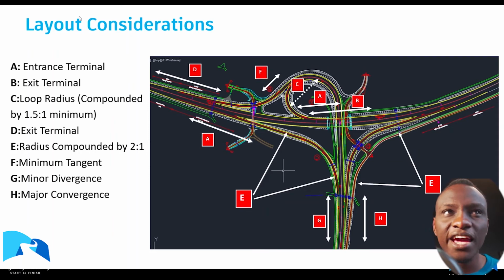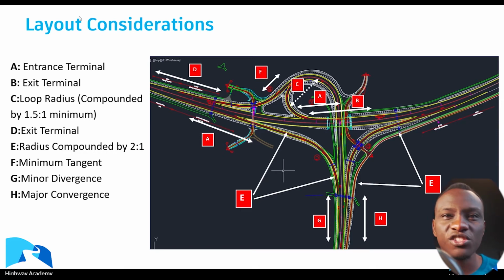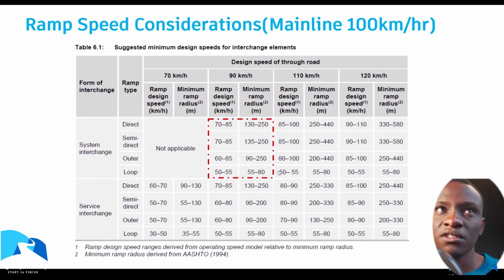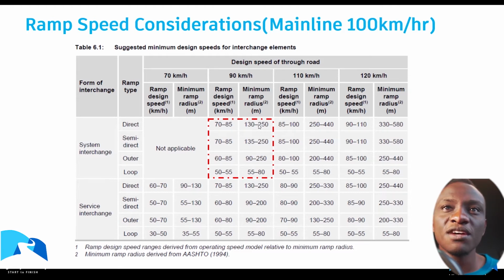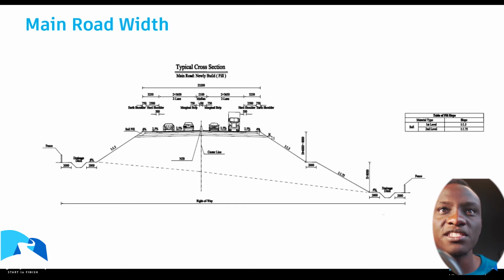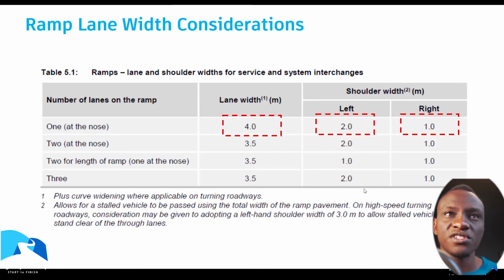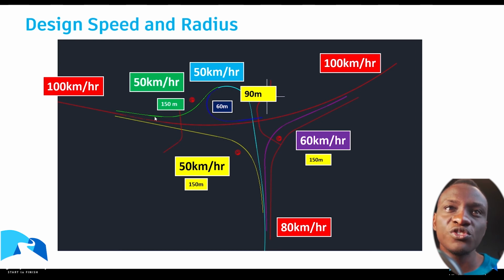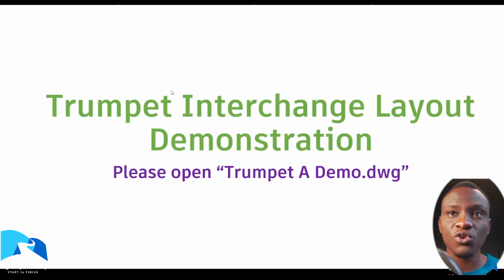Trumpet Interchange Design in Civil 3d-4.Layout Considerations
This video provides a detailed overview of the layout and design considerations for a trumpet interchange in Civil 3D, covering aspects like ramp naming conventions, design speeds, minimum radii, and road width specifications.

00:00 Intro
00:04 Trumpet interchange layout basics.
00:37 Outer ramp design.
01:00 Semi-directional ramp tangent.
01:14 Ramp naming convention.
01:47 Ramp design speeds.
02:23 Minimum ramp radii.
03:02 Design parameters (e.g., superelevation).
03:15 Main Road width details.
04:13 Ramp Lane width considerations.
04:41 Layout summary with speeds/radii